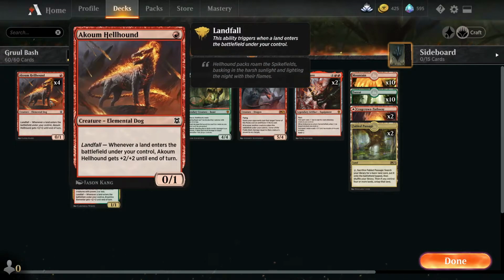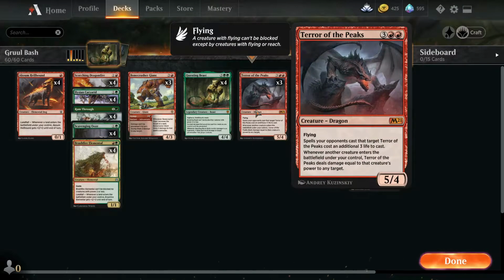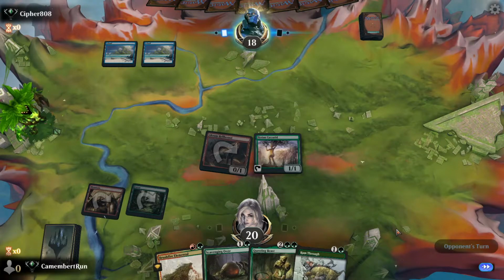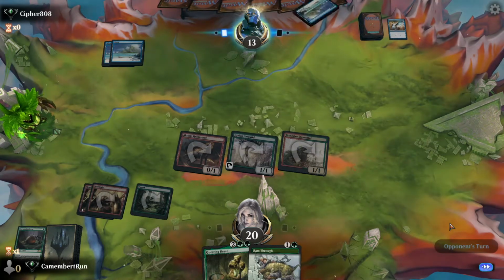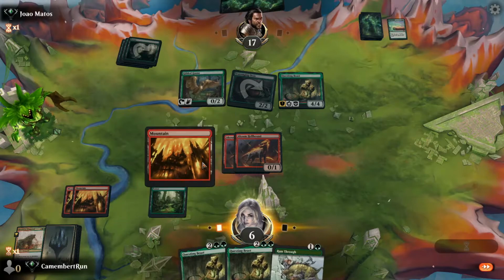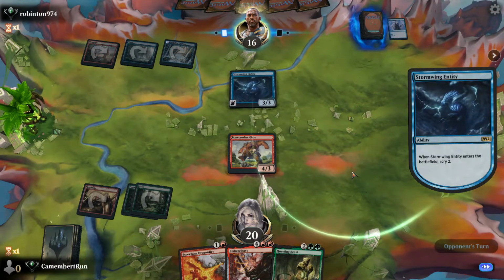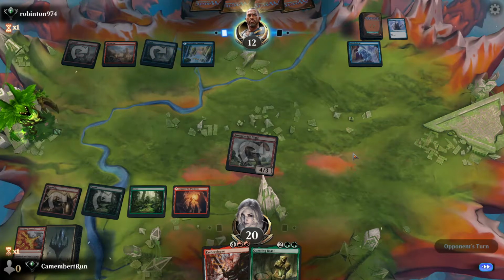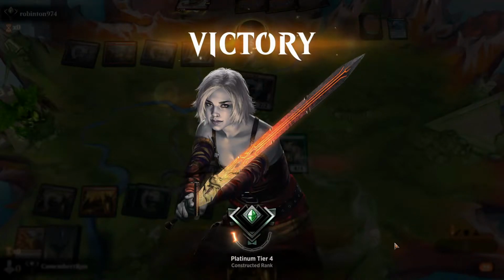Big Beasts go Bonk - Gruul BeatDown Standard Deck (MTGArena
For this video, here's a Gruul deck doing Gruul things